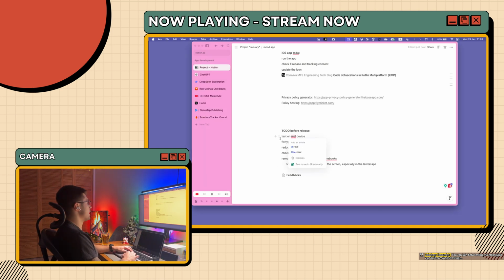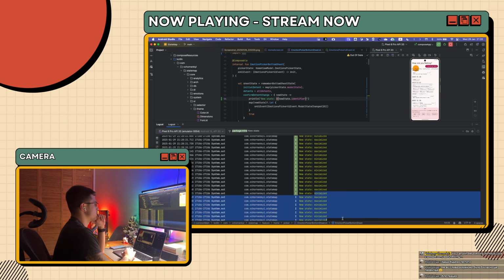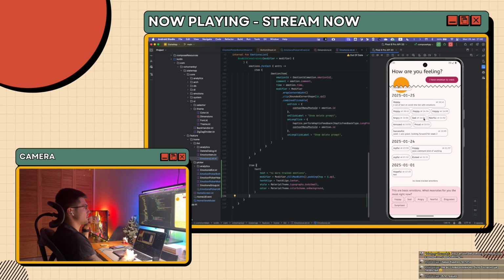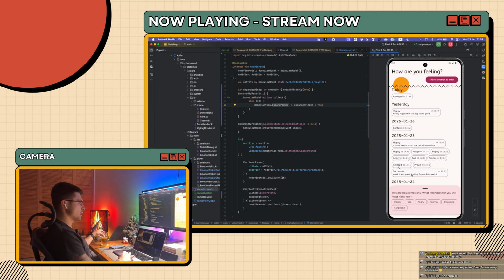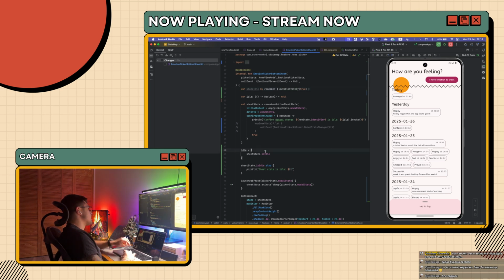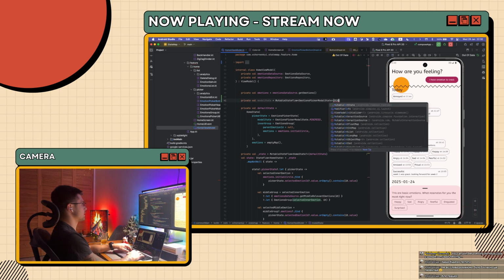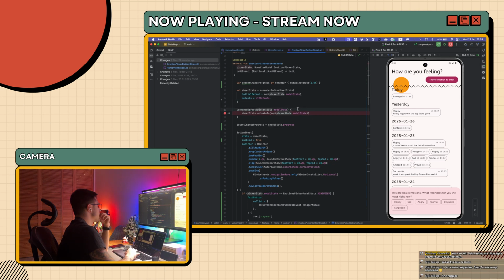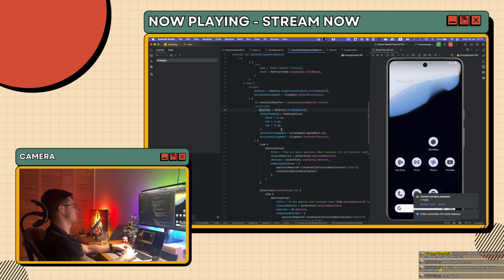Building a Mobile App in 22 Days: Day 12 - This modal blew my mind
Welcome back to my 22-day app-building challenge! 🚀 I'm taking an idea and transforming it into a fully functional mobile app, ready for production, in just 22 days.

💡 What to Expect:
Quiet "work with me" vibes with chill music and screen sharing.

📅 Follow the Full Journey:
This is part of a daily streaming series where I’ll brainstorm, develop, test, and launch a mobile app in just 22 days. By the end of the challenge, the app will be live for real users!